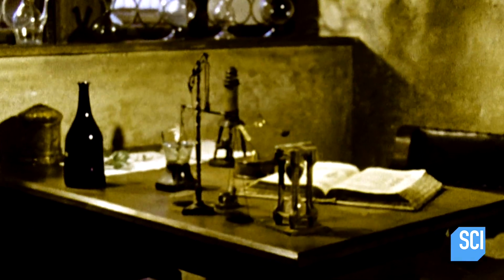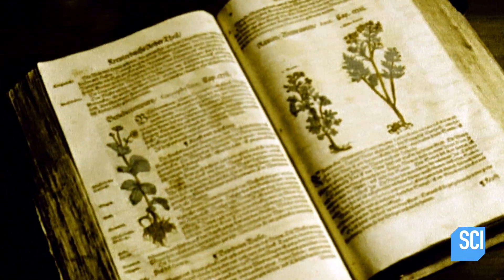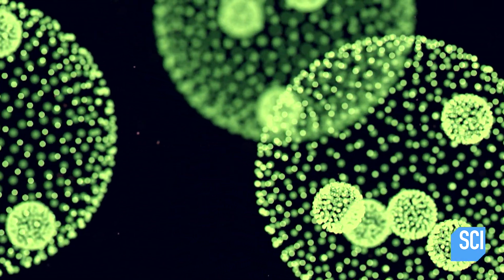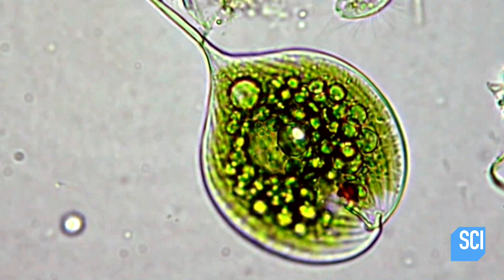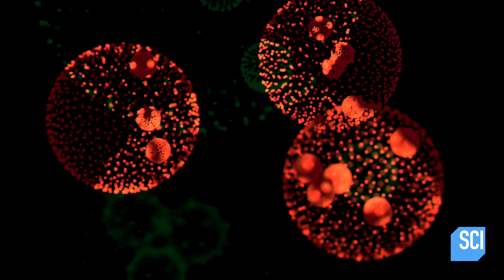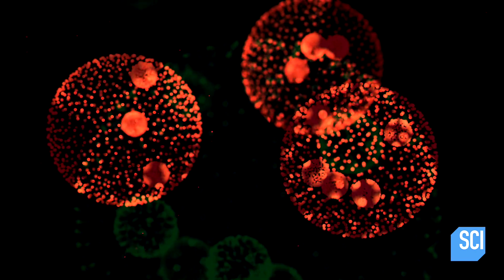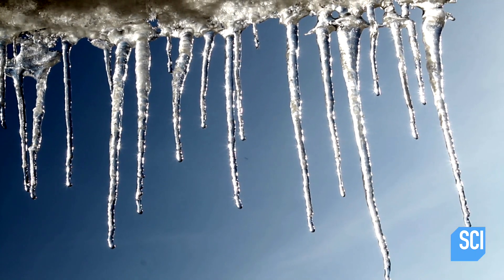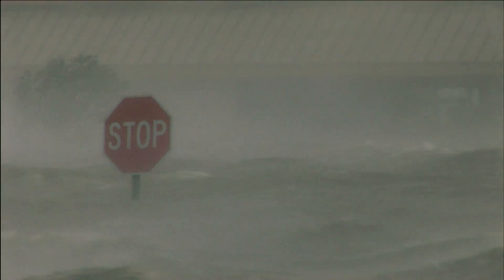What Turned the Arctic Snow Red?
NASA's Unexplained Files | Wednesdays at 9/8c
It looks as though the snow is bleeding. But what's caused this coloration could also be threatening our very survival on Earth.